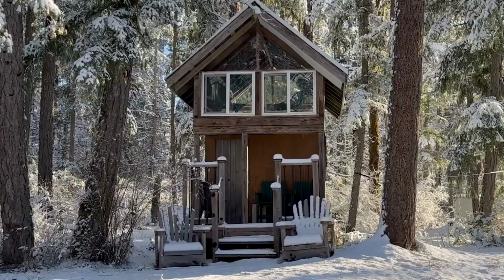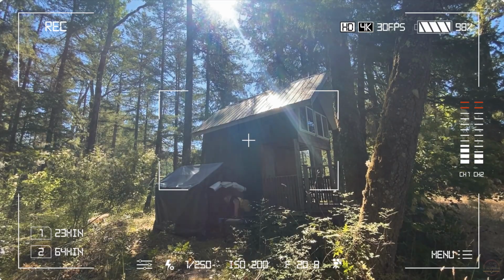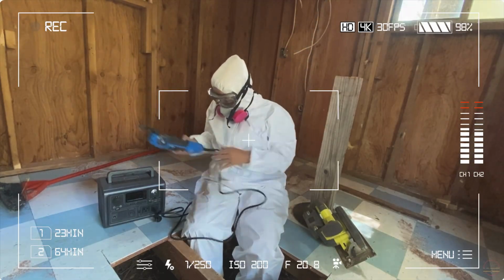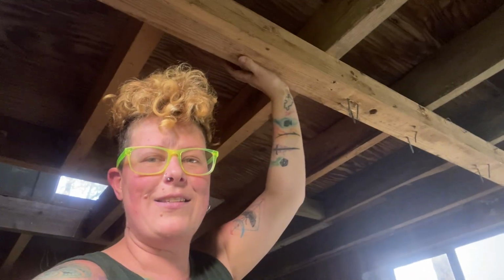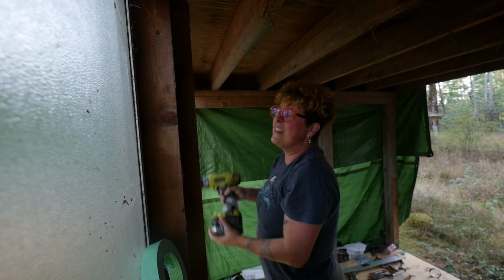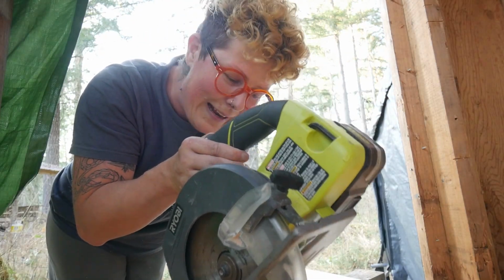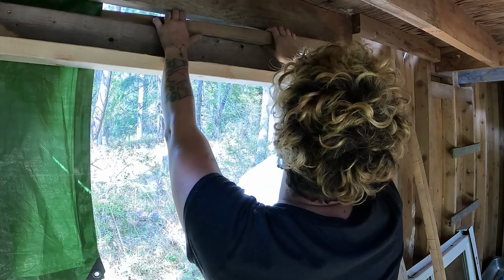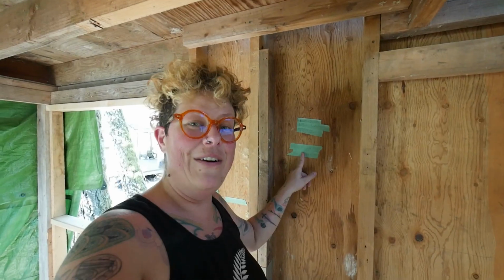Remember the Tiny House off Grid Cabin?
I know you’ve all been asking about the Tiny House I was building.  Part 1 of 2 Videos, explaining what we’re doing with this off grid wee place.